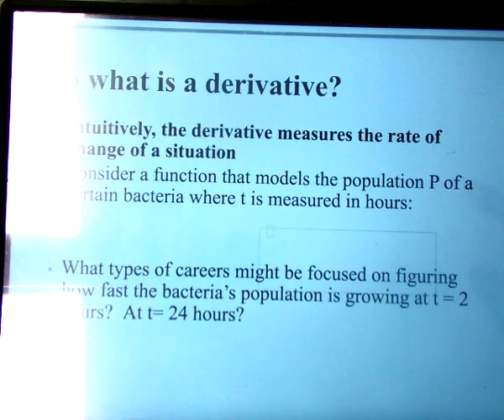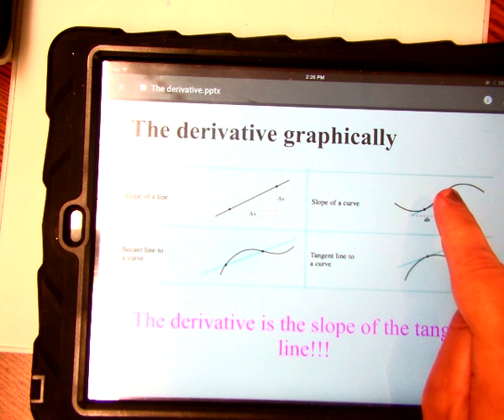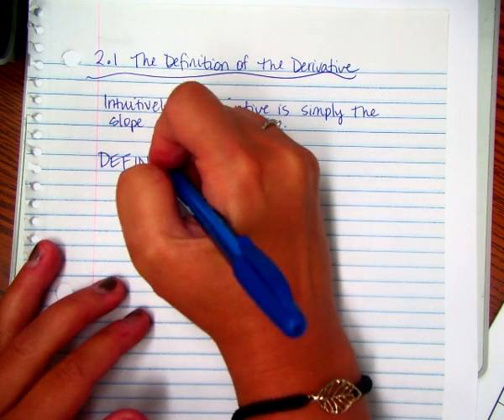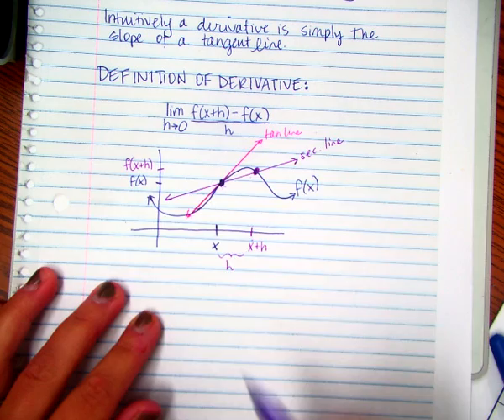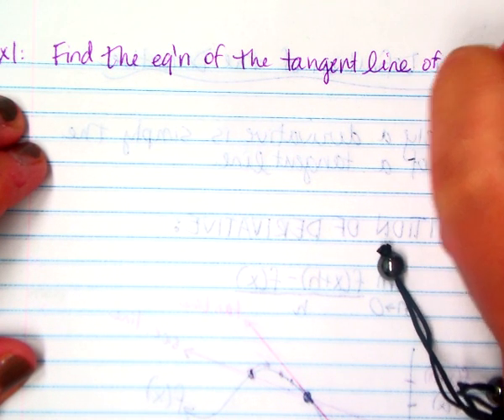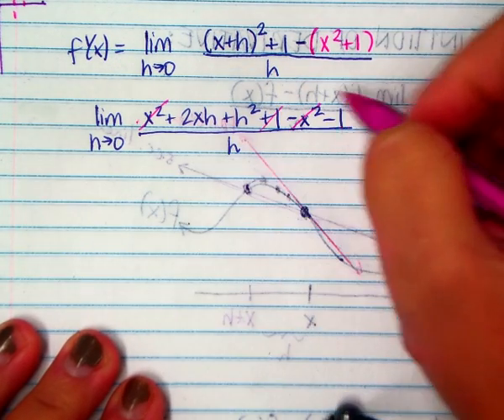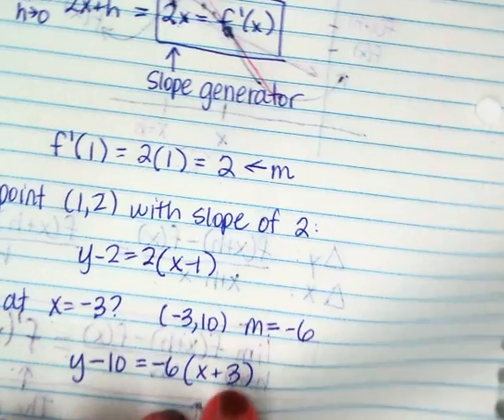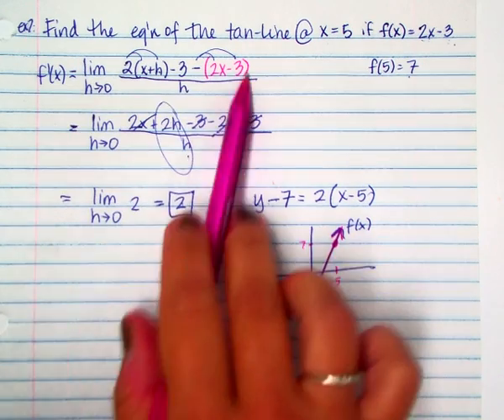Welcome to Chapter 2